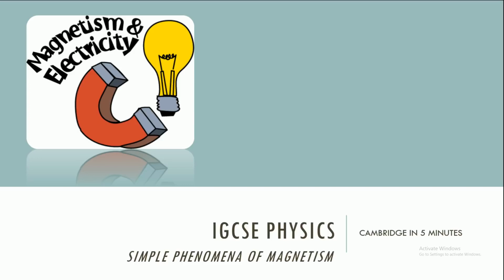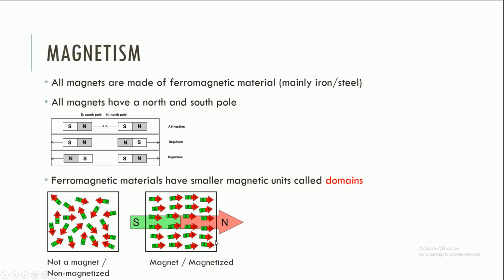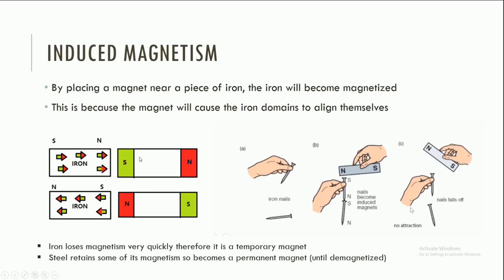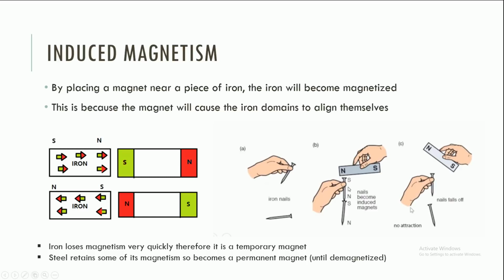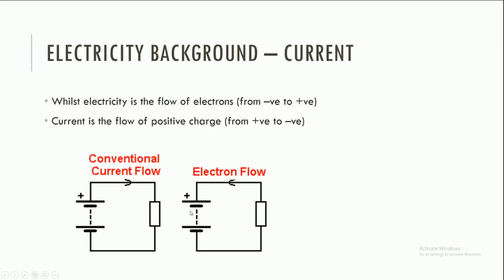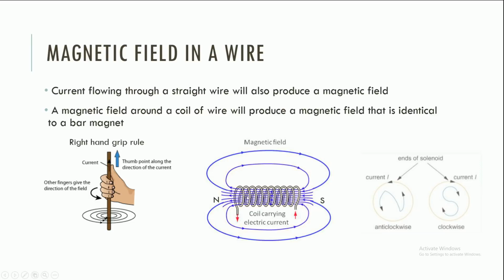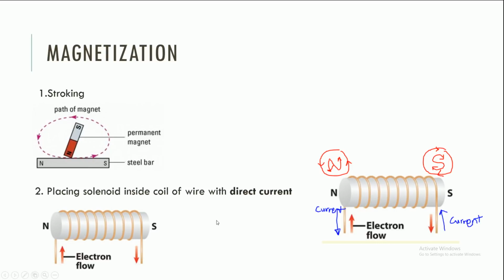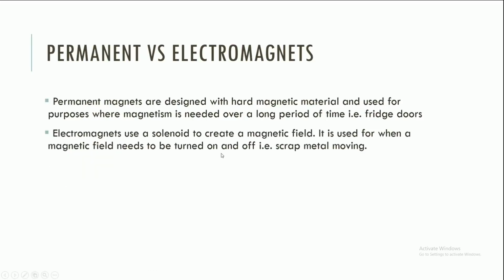Simple Phenomena Of Magnetism